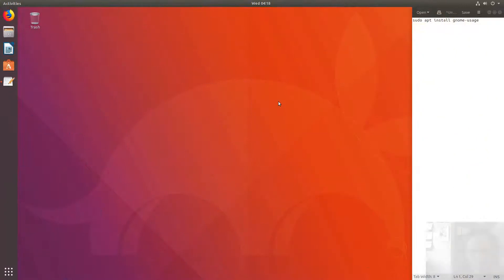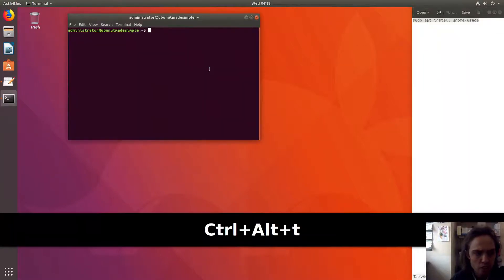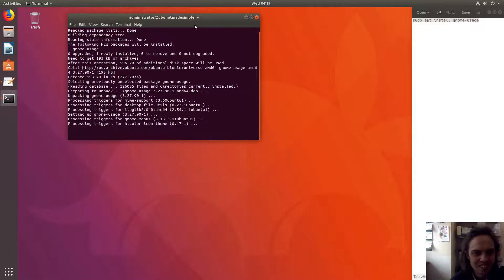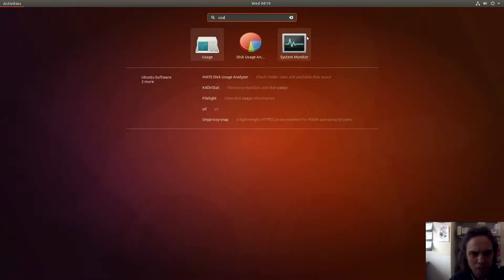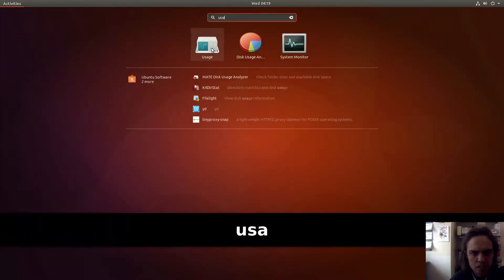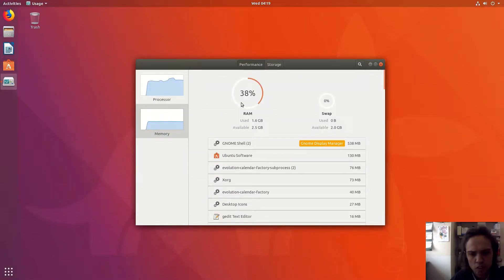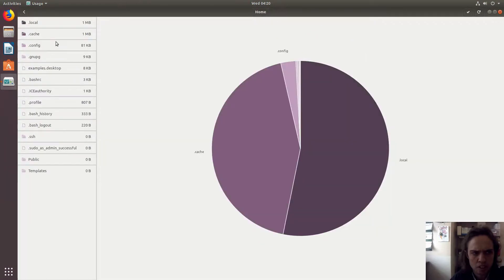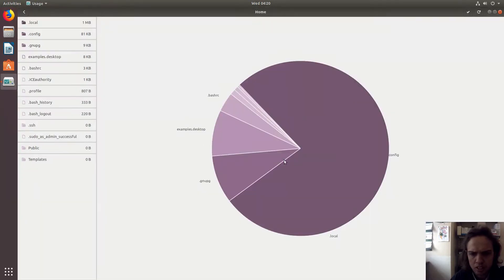Gnome New System Monitor On Ubuntu 18.04 Daily Builds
In this video we look at the new Gnome New System Monitor which should be used in Ubuntu 18.04.  Enjoy!

Currently it only works in Ubuntu 18.04 Daily Builds

Command Used:
sudo apt install gnome-usage